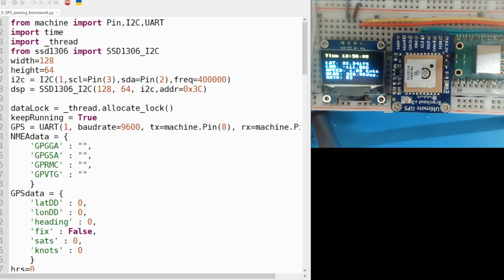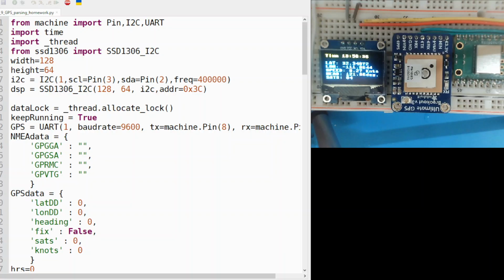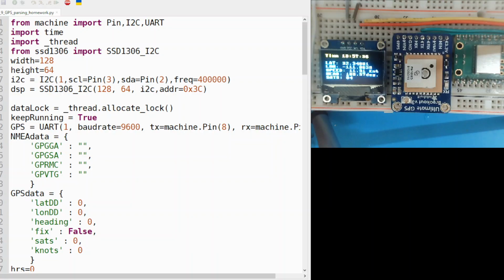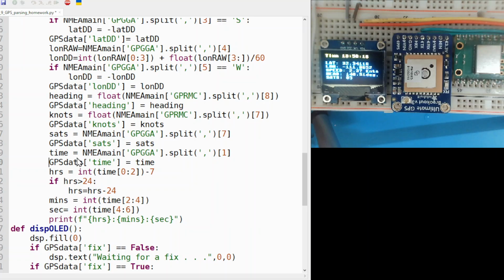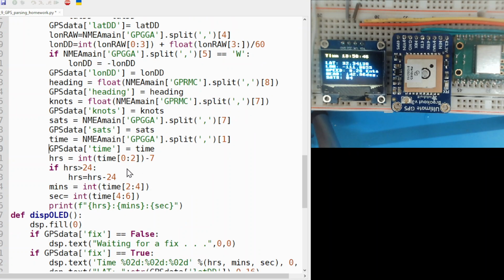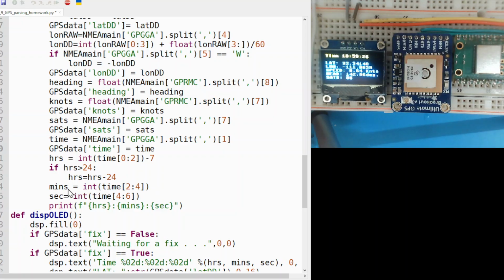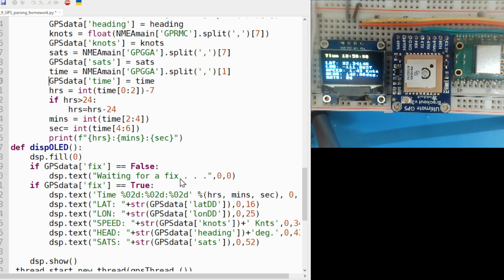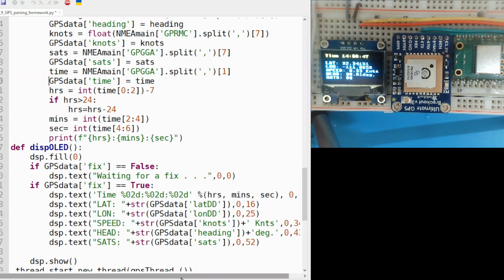Raspberry pi PicoW GPS, displaying results on SSD1306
This is the homework for Lesson 9 of the PicoW GPS series of lessons that Paul McWhorter is hosting on YouTube.  Here is a link to his video: